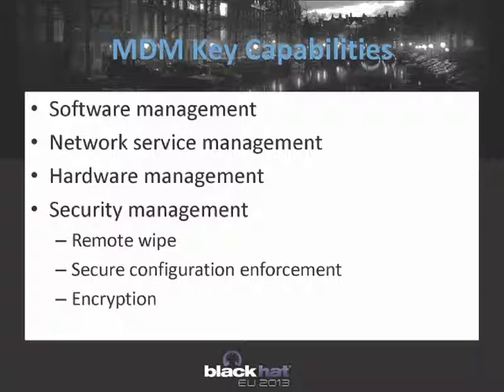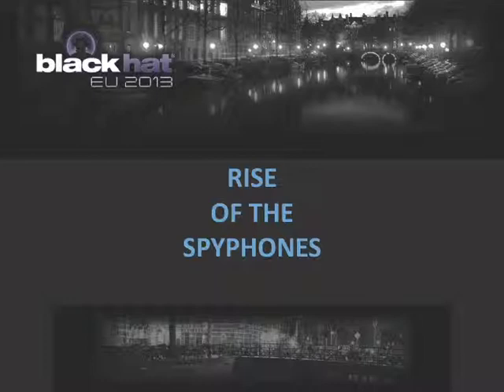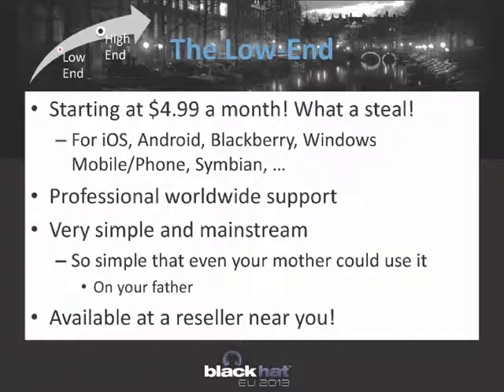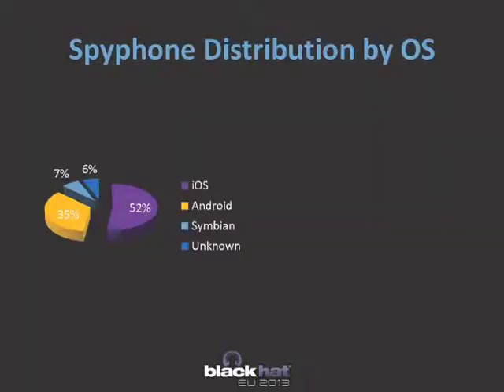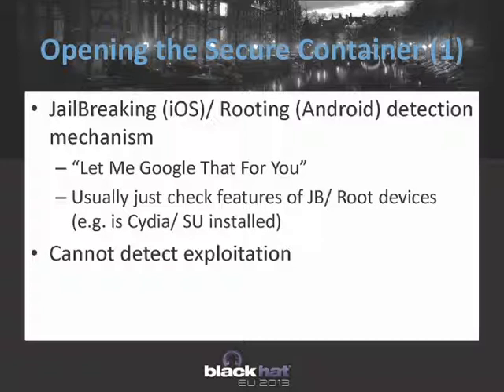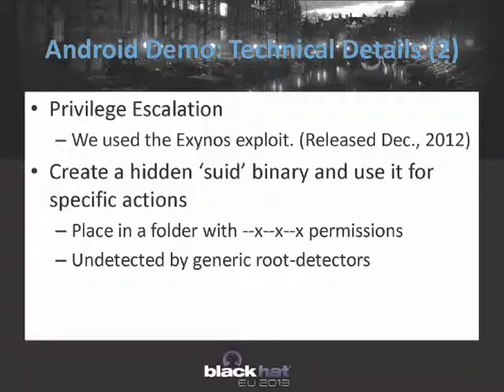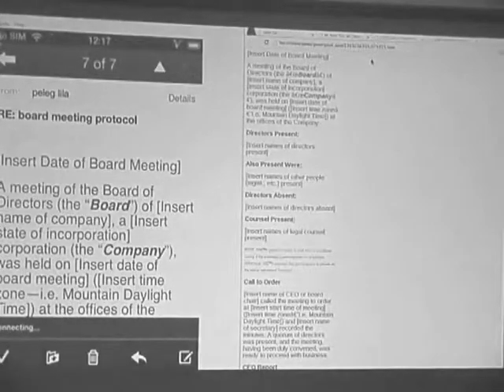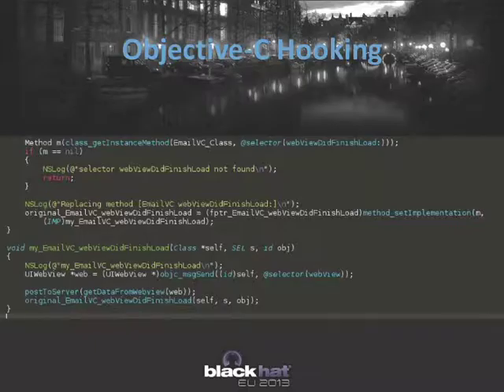[BlackHat EU 2013] Practical Attacks Against MDM Solutions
Practical Attacks Against MDM Solutions

Presented By:
Daniel Brodie
Michael Shaulov

Spyphones are surveillance tools surreptitiously planted on a user's handheld device. While malicious mobile applications, mainly phone fraud applications distributed through common application channels, target the typical consumer, spyphones are nation states tool of attacks. Why? Once installed, the software stealthy gathers information such as text messages (SMS), geo-location information, emails and even surround-recordings.

How are these mobile cyber-espionage attacks carried out? In this engaging session, we present novel proof-of-concept attack techniques - both on Android and iOS devices - which bypass traditional mobile malware detection measures- and even circumvent common Mobile Device Management (MDM) features, such as encryption.